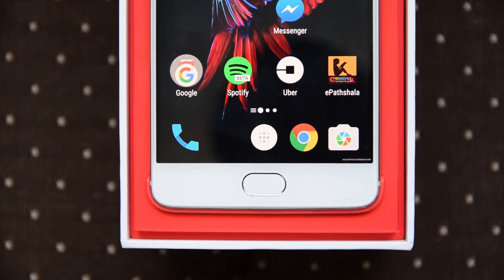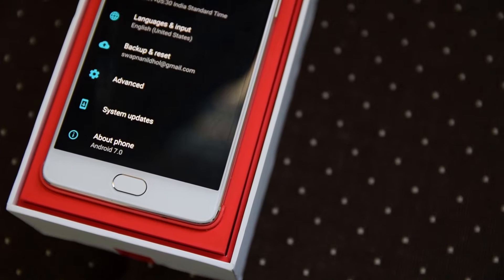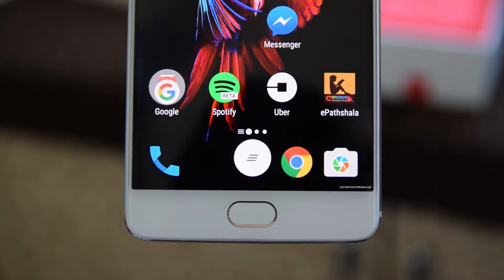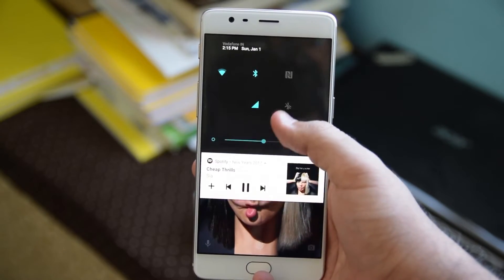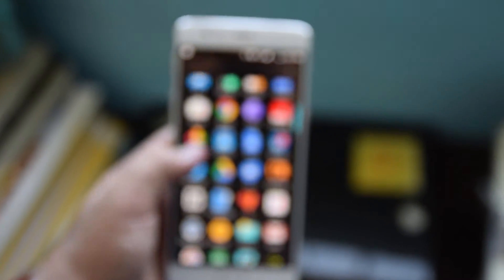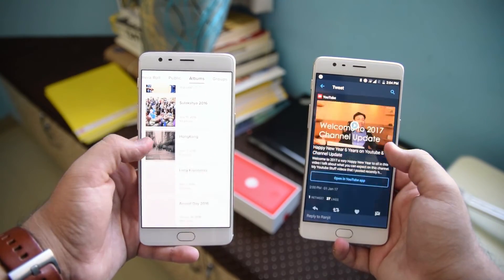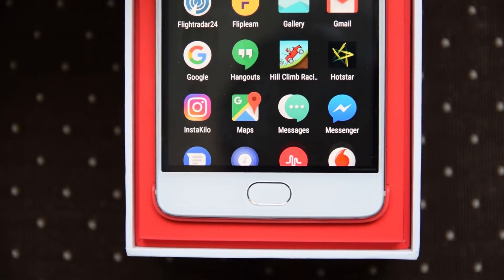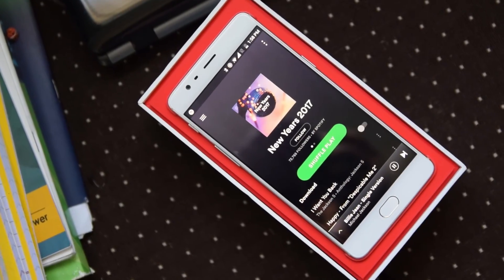OFFICIAL Android Nougat OnePlus 3/3T! (Public Release)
Have a look at the public version of Android Nougat on the OnePlus 3 and 3T!

If you are buying anything from Flipkart please use to help the channel out.